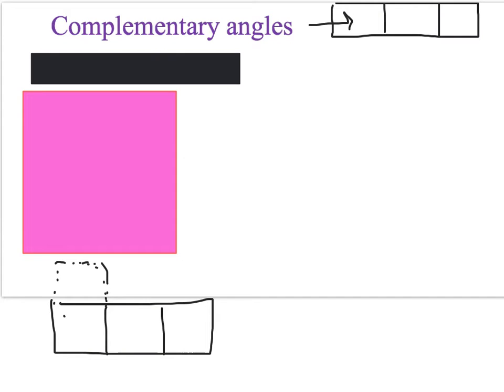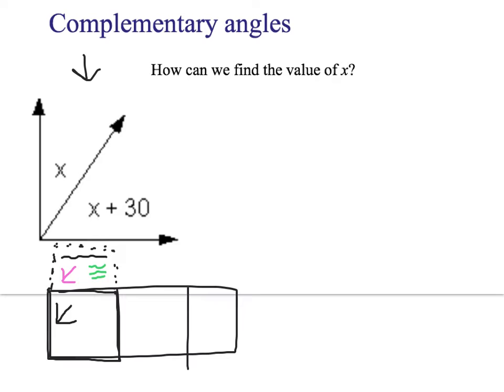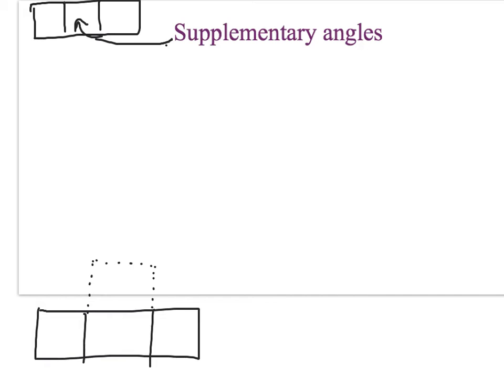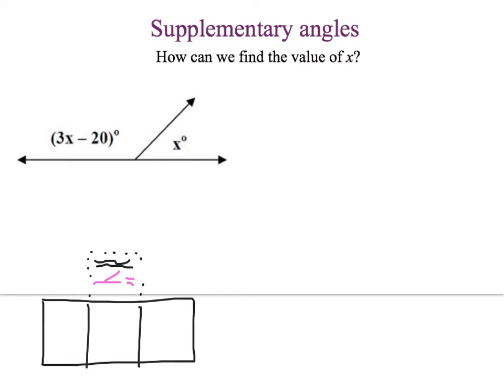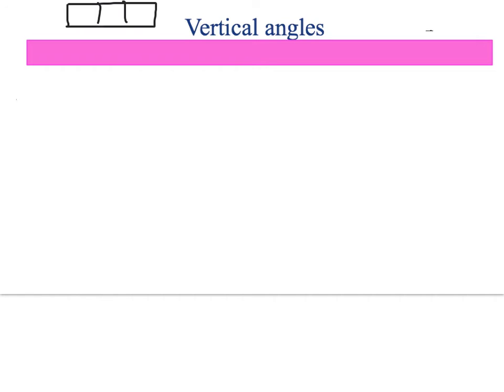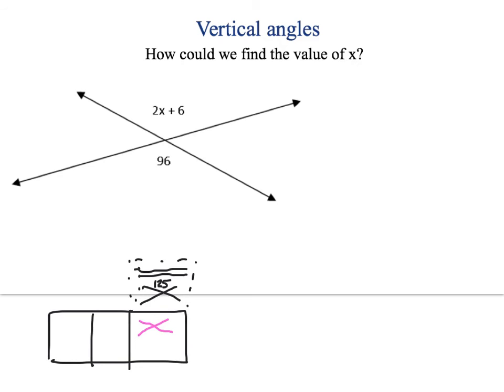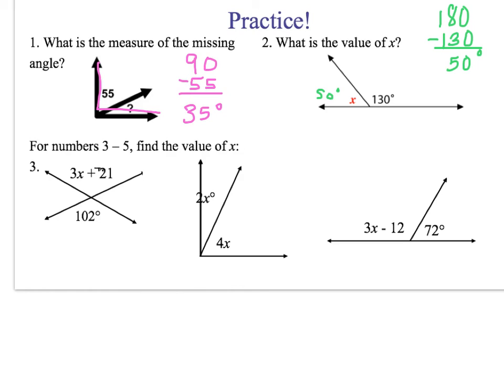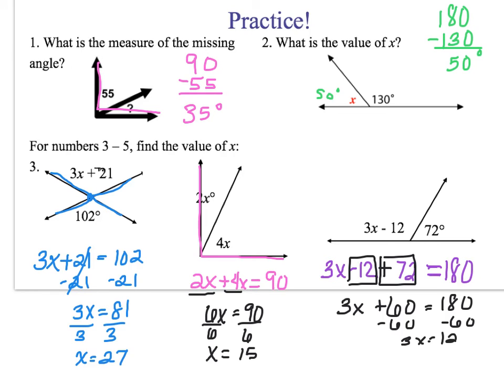Intro to Angles